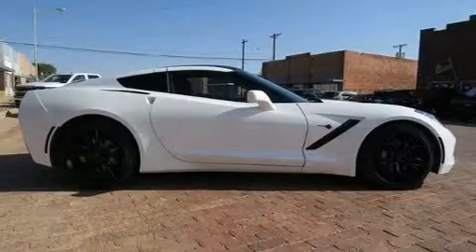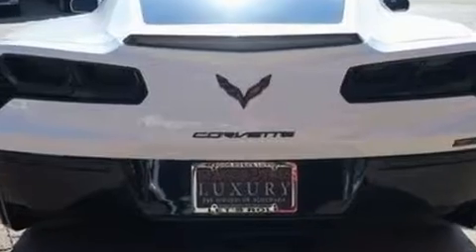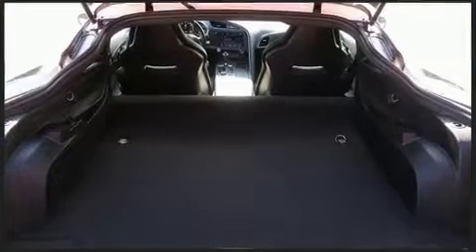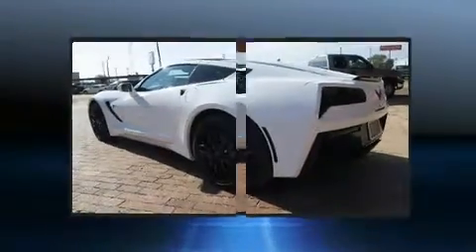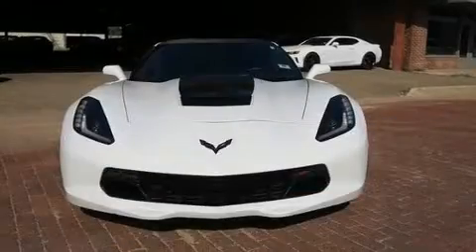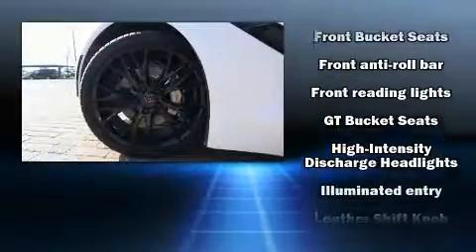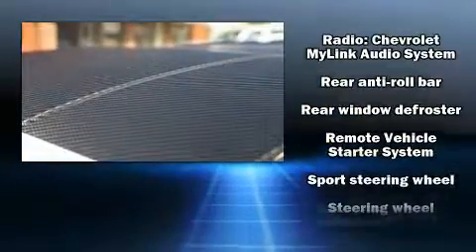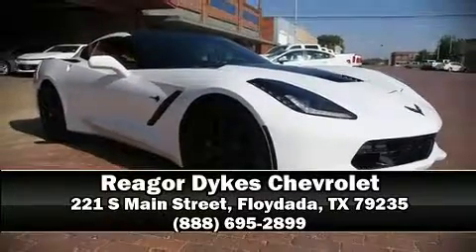2016 Chevrolet Corvette Stingray in Floydada, TX 79235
Reagor Dykes Chevrolet

The 2016 Chevrolet Corvette. This 2 door, 2 passenger coupe still has less than 10,000 miles! Chevrolet made sure to keep road-handling and sportiness at the top of it's priority list. A wealth of standard features means that you no longer have to sacrifice. Like power windows, mirrors, and seats, 1-touch window functionality, variably intermittent wipers, an outside temperature display, front bucket seats, telescoping steering wheel, heated door mirrors, and leather upholstery. With high intensity discharge headlights illuminating your path, you'll always appreciate maximum visibility. Chevrolet ensures the safety and security of its passengers with equipment such as: dual front impact airbags with occupant sensing airbag, front side impact airbags, traction control, ignition disabling, onStar, and 4 wheel disc brakes with ABS. With electronic stability control supplementing mechanical systems, you'll maintain precise command of the roadway. It also arrives with a Carfax history report, indicating just one previous owner. We pride ourselves in consistently exceeding our customer's expectations. Please don't hesitate to give us a call.